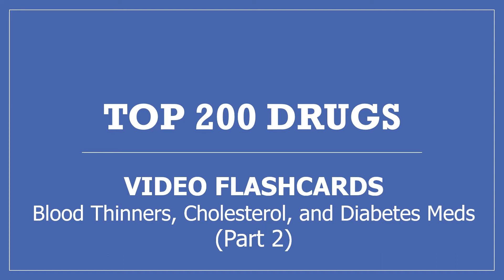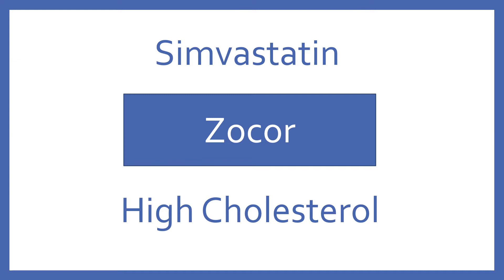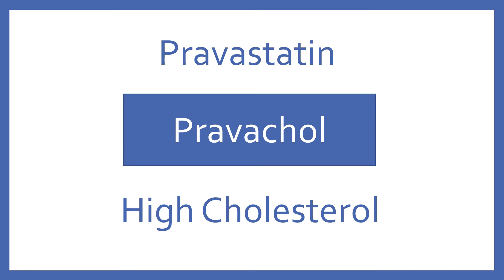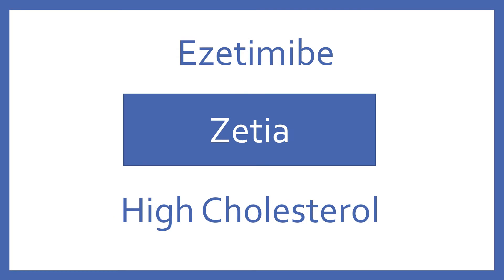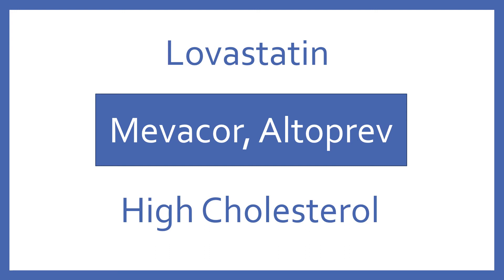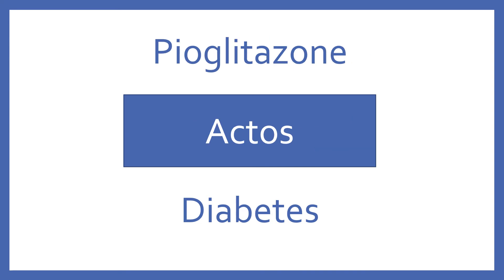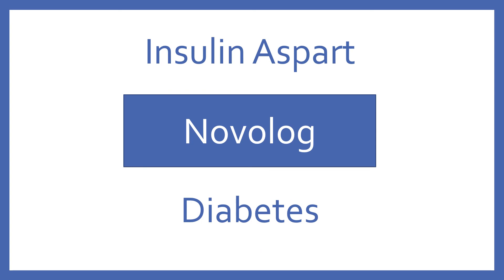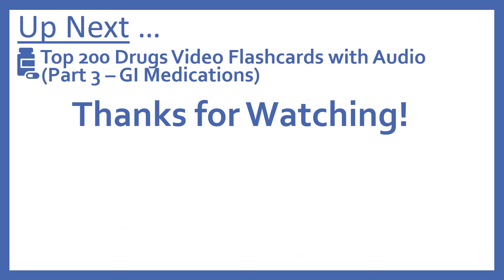Top 200 Drugs Pharmacy Video Flashcards (Part 2 - Blood Thinners Cholesterol and Diabetes Meds) PTCB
Top 200 Drugs Pharmacy Video Flashcards with Audio Pronunciation, Part 2 Blood Thinners Cholesterol and Diabetes Medications. This is the 2nd video in my Top 200 Drugs Pharmacy Flashcards Series. It covers Blood Thinners, Cholesterol, and Diabetes Medications. Includes the top 200 drugs of Statins, Vitamin K antagonist anticoagulants, Direct Factor Xa Inhibitors, Antiplatelets, sulfonylureas, DPP-4 Inhibitors, biguanides, GLP-1 Antagonists, SGLT-2 Inhibitors, GLP-1 Analogs and insulins.

Great study tool for reviewing the Top 200 drugs for pharmacy technicians preparing for PTCB exam, pharmacy students getting ready for NAPLEX, Nursing students studying for NCLEX.